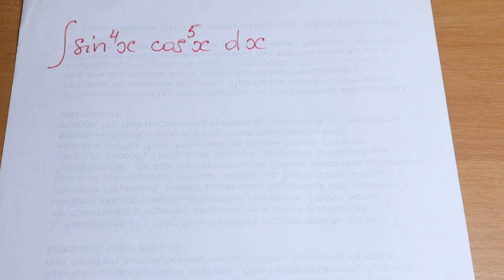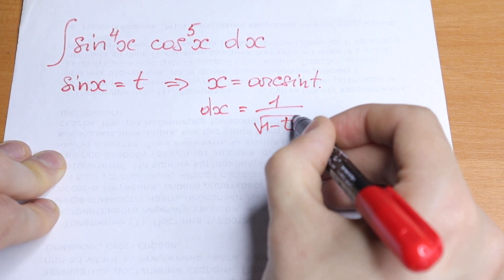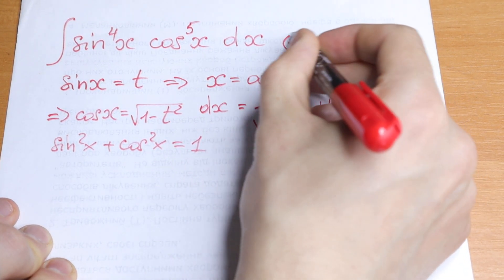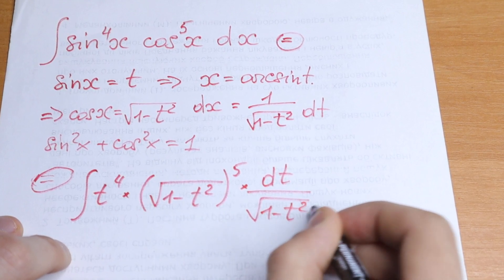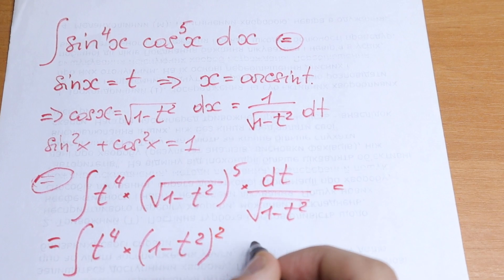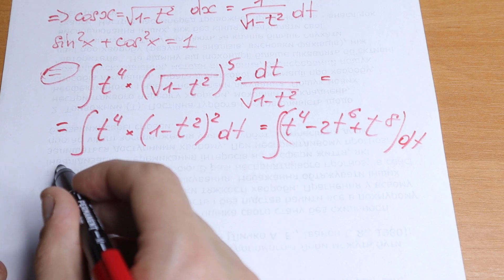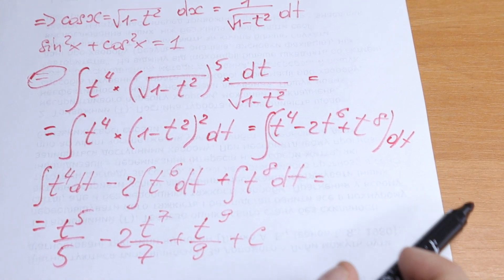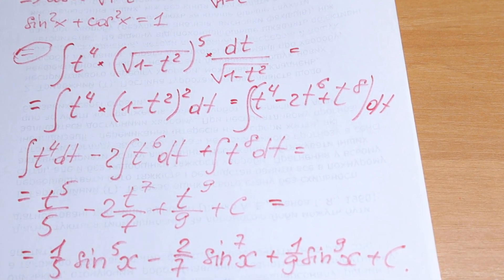Don`t be Scared! The Easiest Way to Solve this Integral with Sine And Cosine